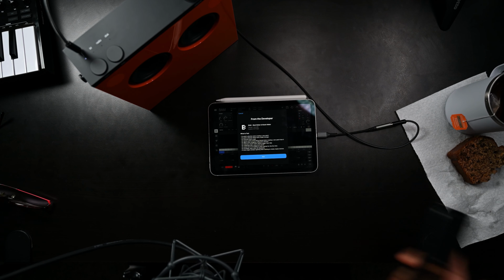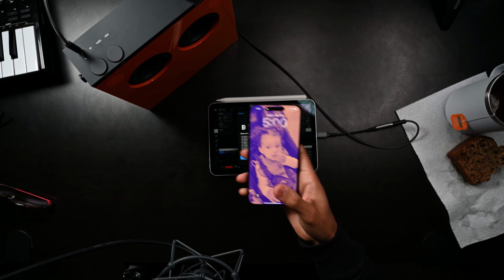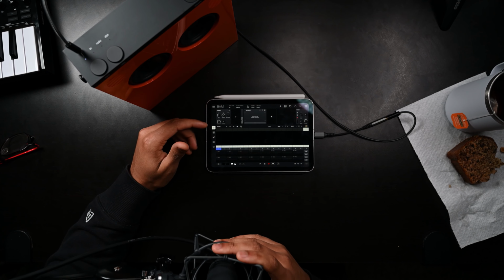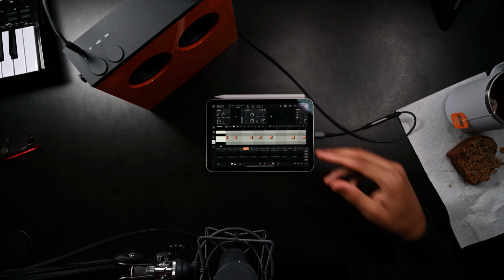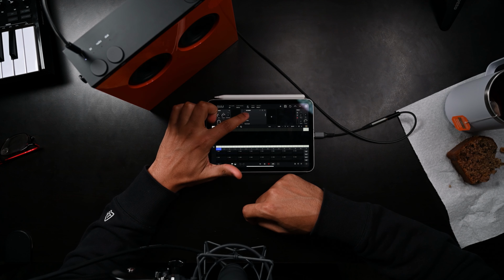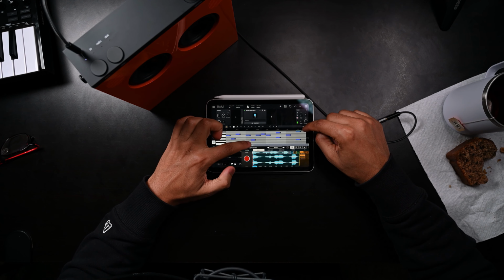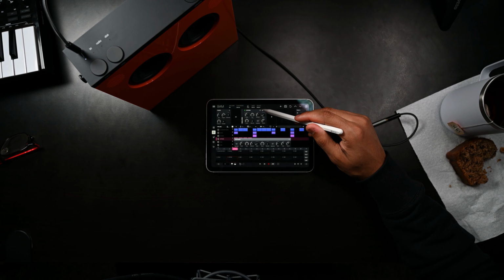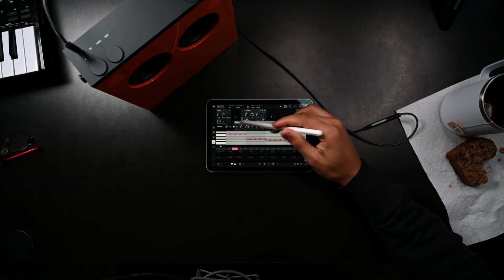Imaginando's new iOS DAW: BAM - First Impressions 🔥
Also available for Windows and Mac OS, BAM combines some of my favorite elements of my favorite DAWs including Korg Gadget 3 and Ableton.